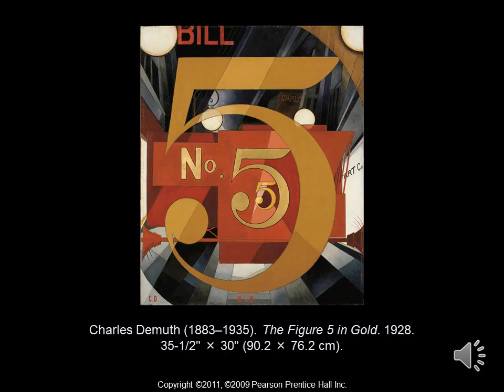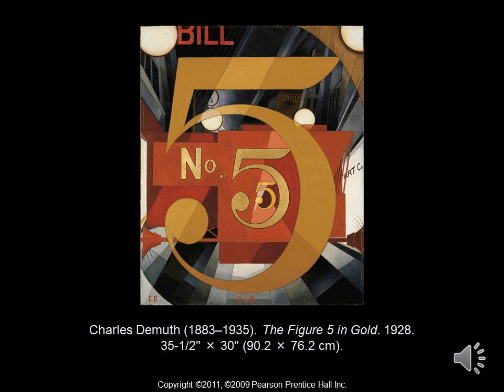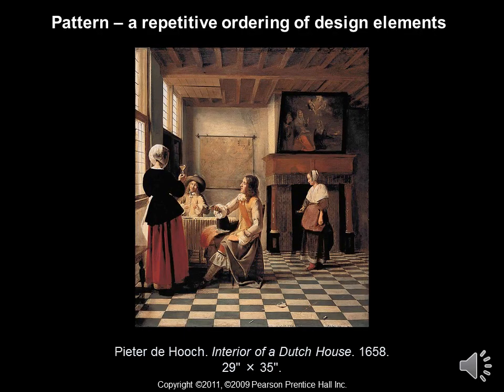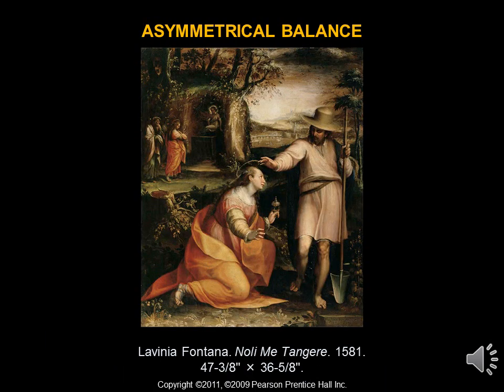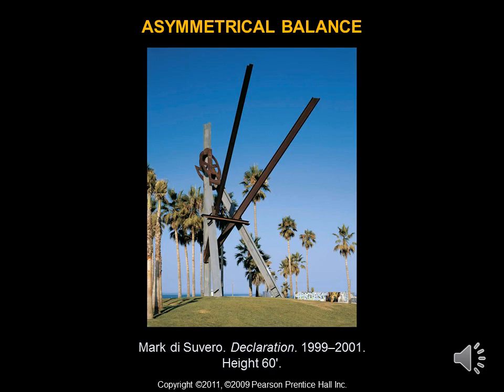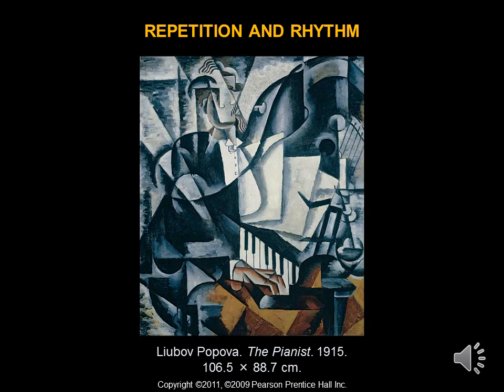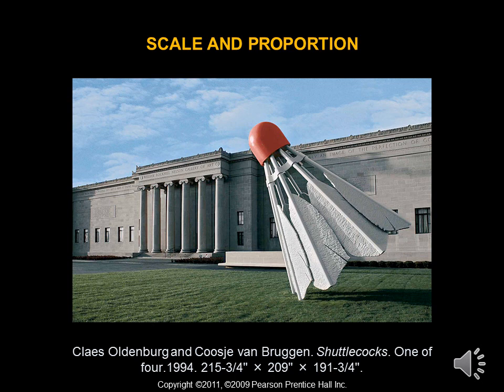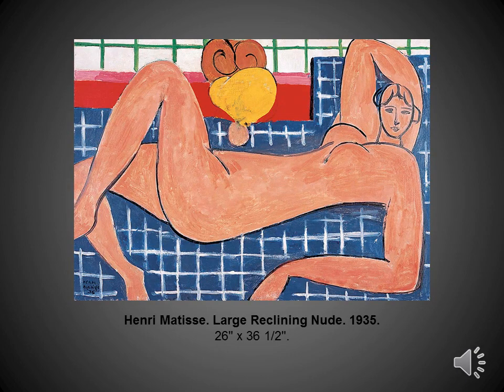preble 004 ONLINE2021 audio lecture